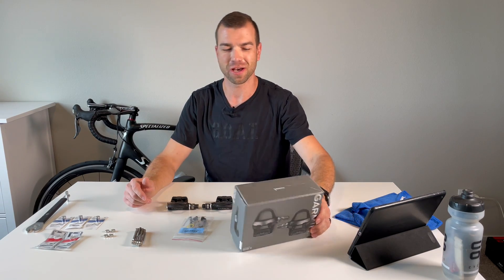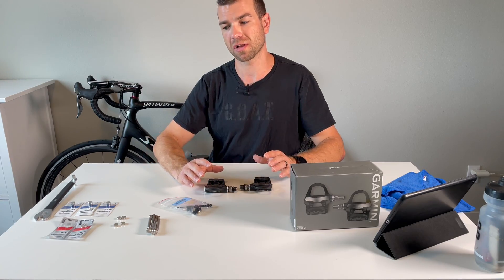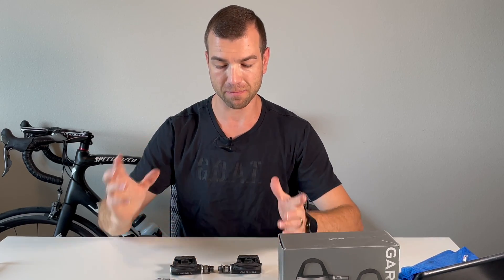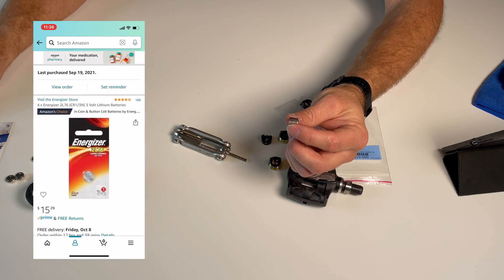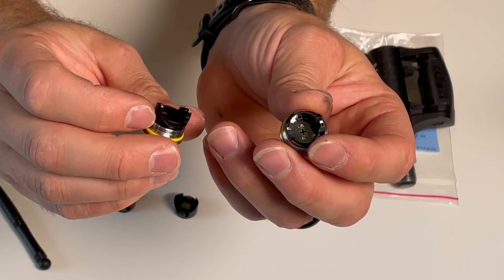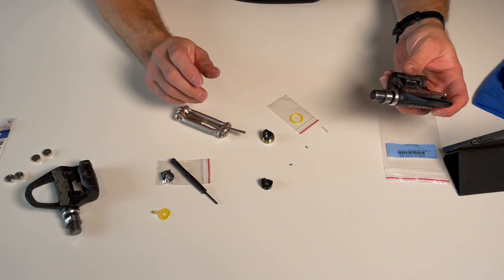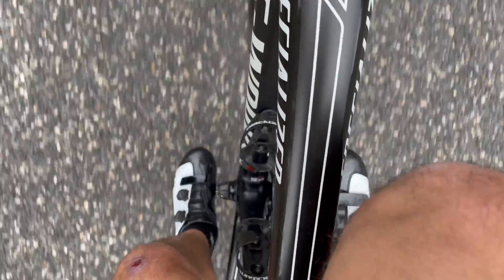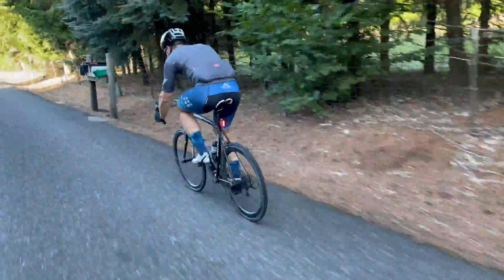Garmin Vector 3/3s power meter connection issue solved & explained - Garmin Vector 3s connection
I've been using Garmin Vector 3s power meter for over three years now but in the last year, I have been having major connectivity issues. My power meter kept disconnecting from my Garmin head unit. I've reached out to Garmin and they sent me a new battery board, free of charge. After replacing the battery board, the disconnection issue has been solved for good.

Link to Energizer 2L76 batteries:

Link to Garmin Vector 3s pedals: